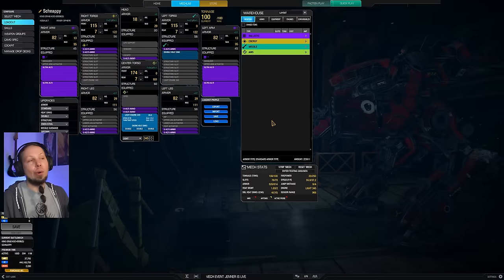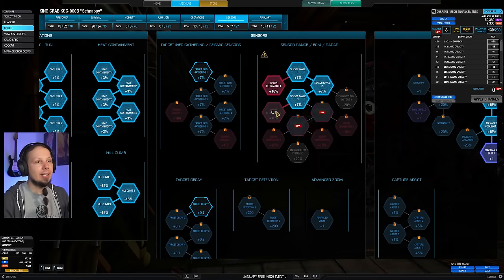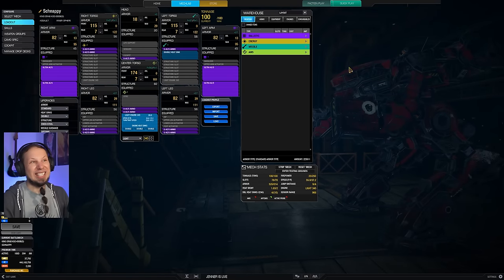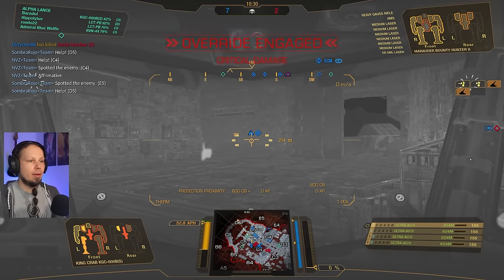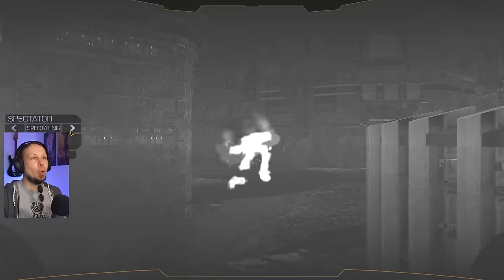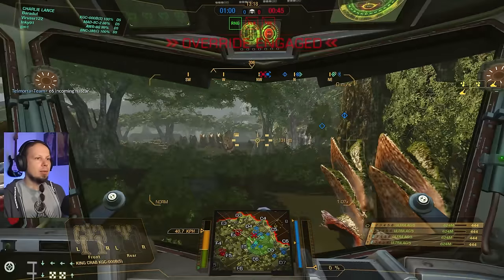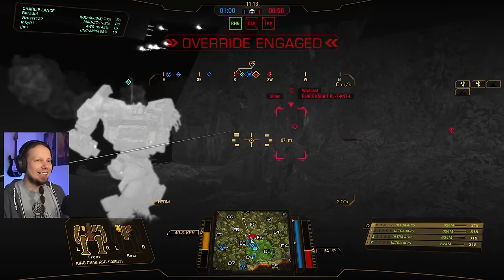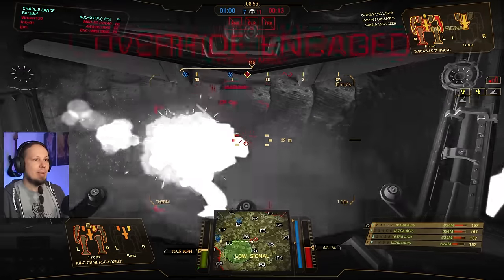This is my Dakka-Mobile - Quad U-AC5 King Crab Build - Mechwarrior Online The Daily Dose 1538